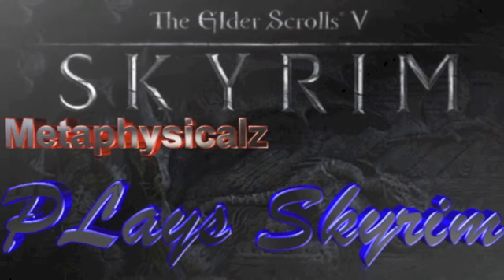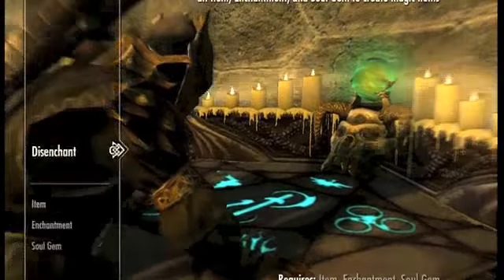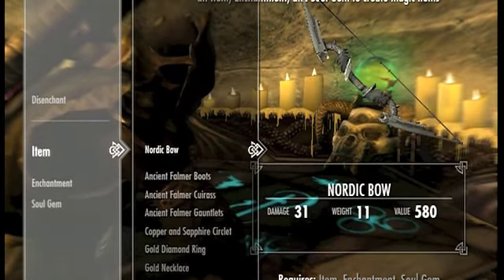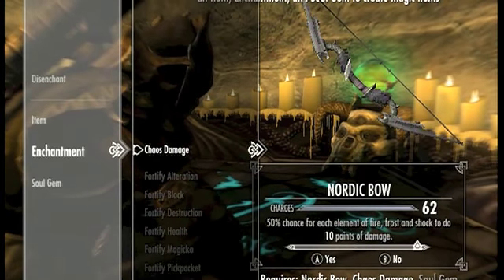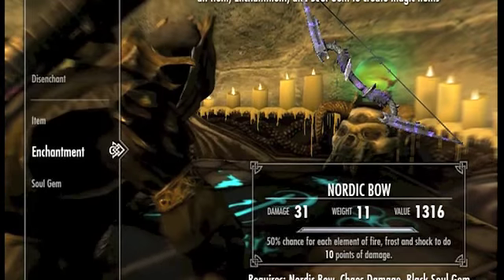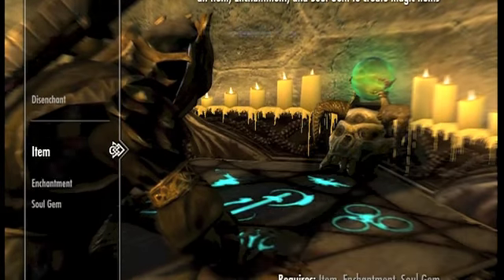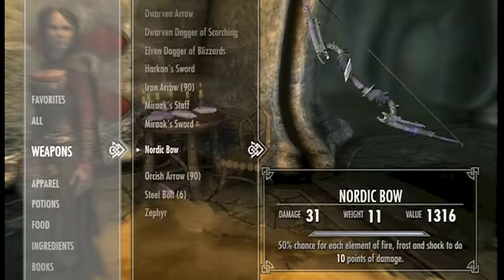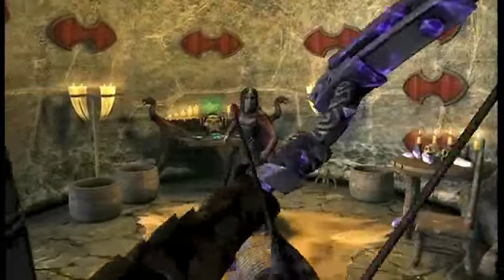Skyrim Chaos Weapon Damage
Alright so today we have what might be a glitch to get chaos weapon enchantment from your champion's cudgel onto any enchanted weapon. This is a very powerful enchant and might be a glitch as the enchant seems to be unintended because it is extremely powerful.